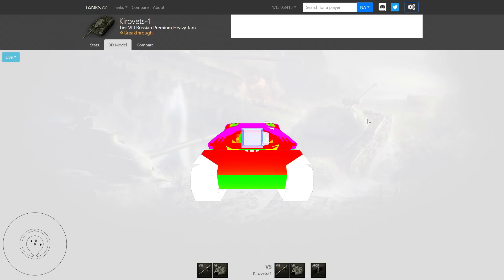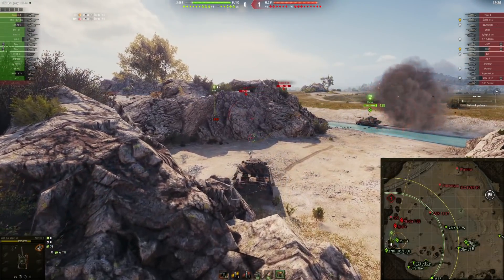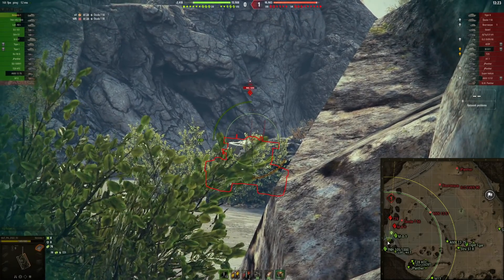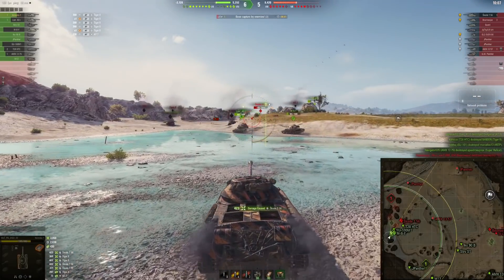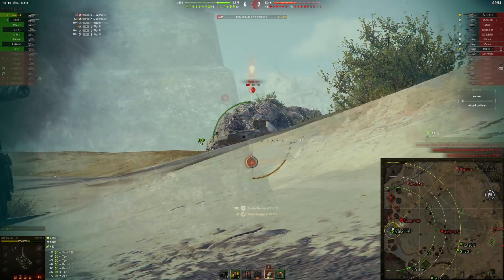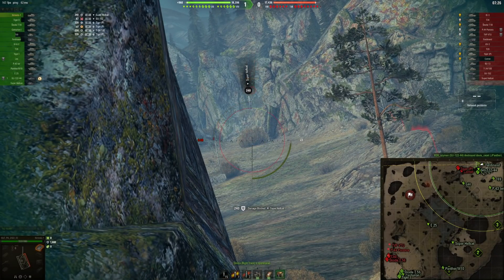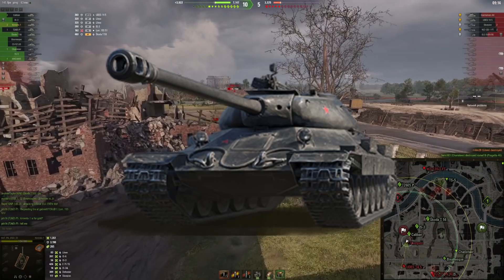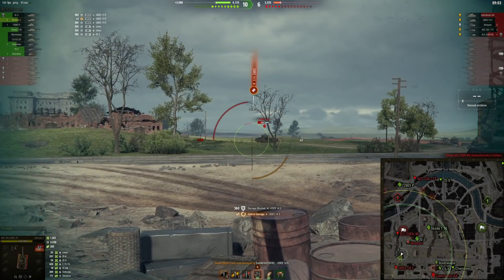Kirovets-1 in 99 Seconds | All You Need To Know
World of Tanks Kirovets-1, New Soviet Premium Heavy Tank. World of Tanks New Trading Caravan Event 2022 - Offers for Rare Tanks, Unique Tanks, Premium Tanks, Bond Equipment and More.

Today I have a very special news episode for you, featuring new event called Trading Caravan... Very special, because it was recorded LIVE together with my live stream family. :)

►Tanks in action / мир танков
- Russian Kirovets-1
- Russian T-22 Medium